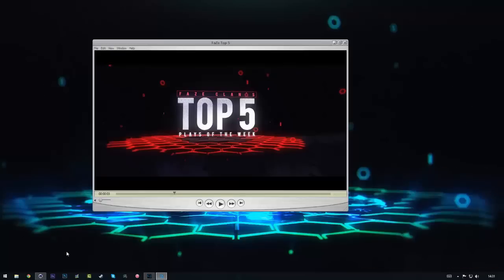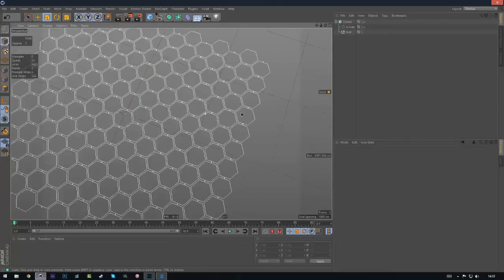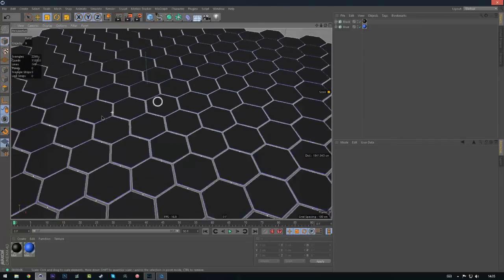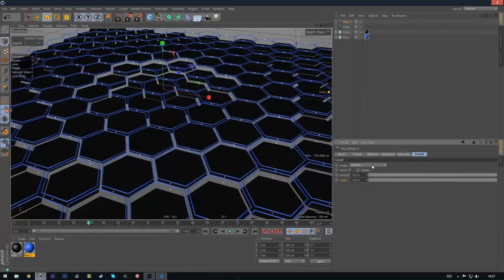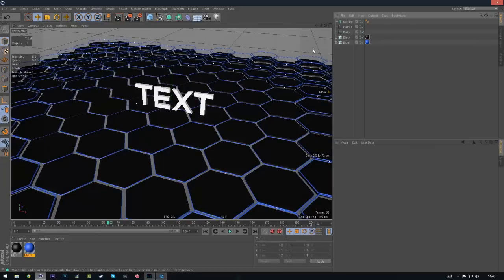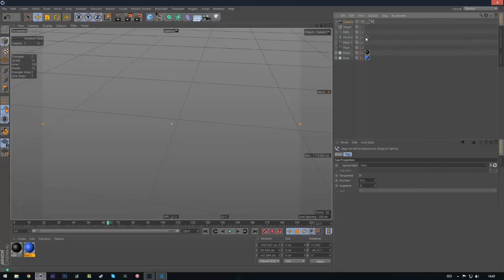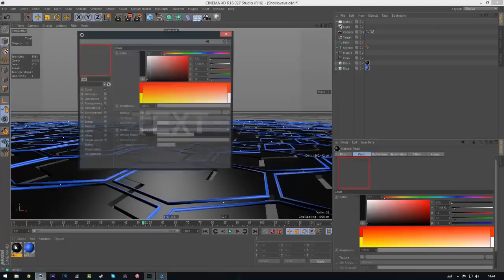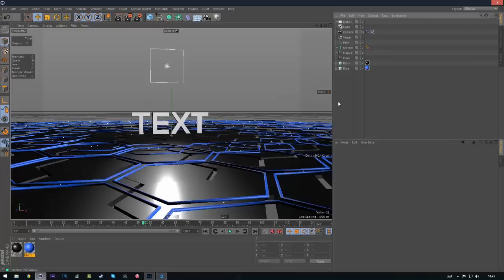Futuristic Shockwave Tutorial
Create a cool Futuristic Shockwave Effects inside of Cinema4D.

Remember to like my Facebook page for early access or if you have a question!